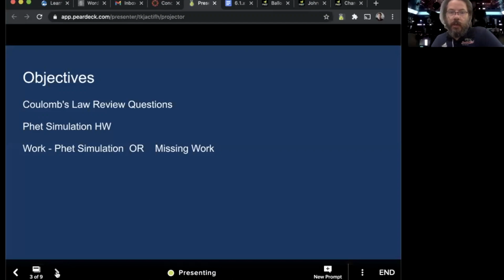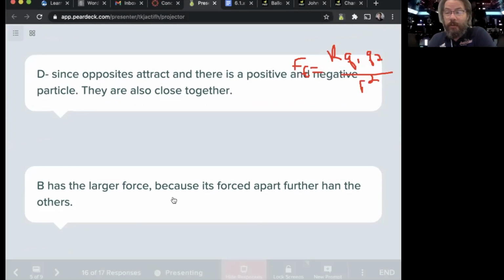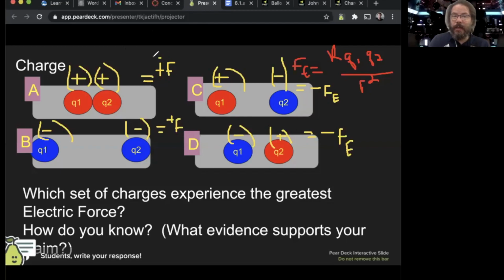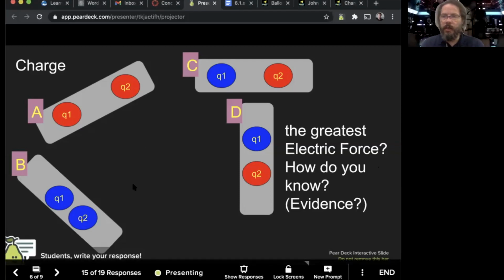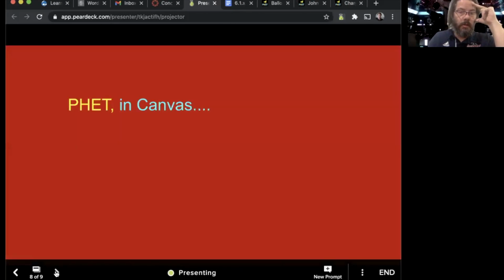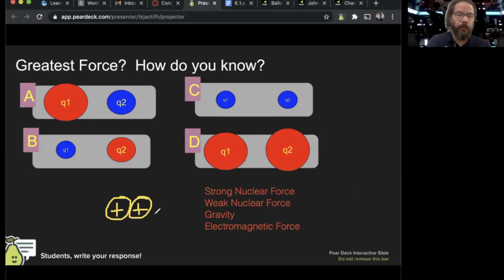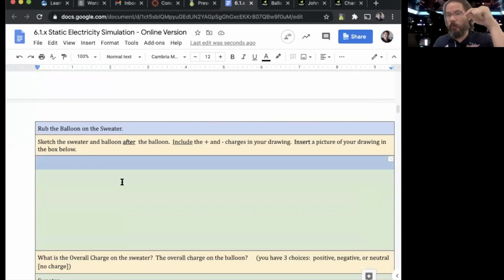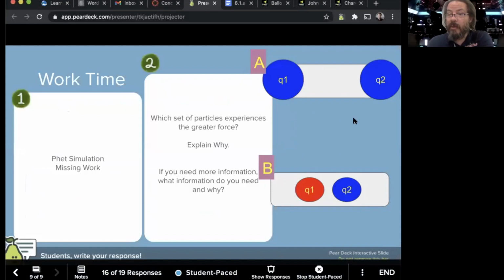Zoom 12/3 - Coulomb's Law